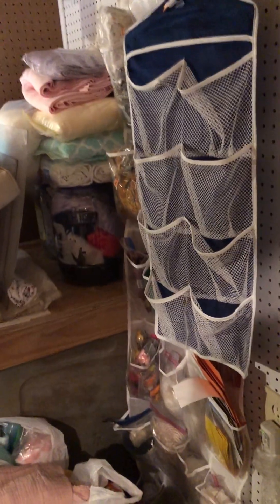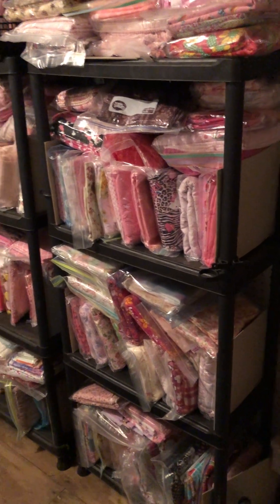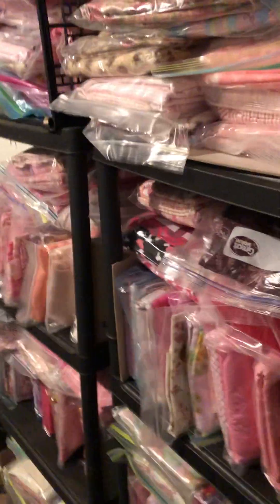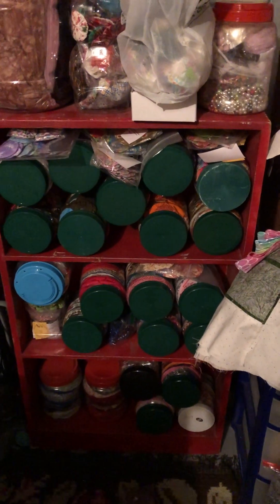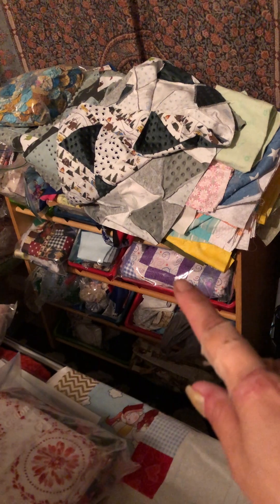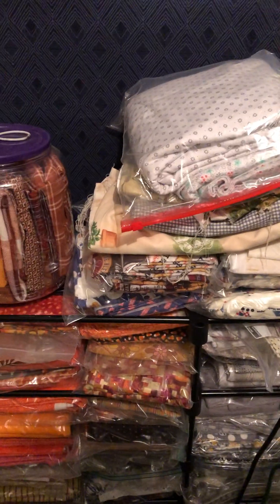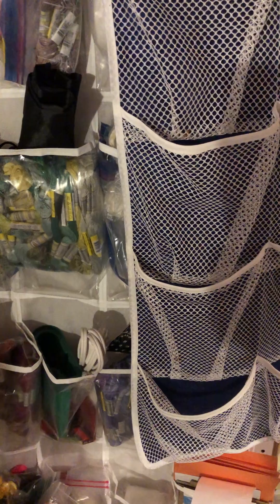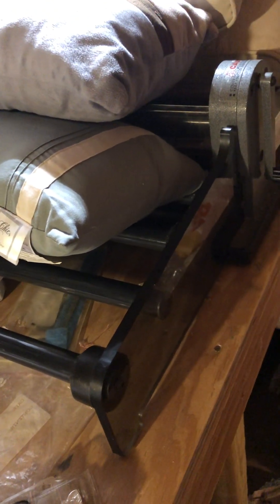Quilting room how I store my fabric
Fabric storage for easy access